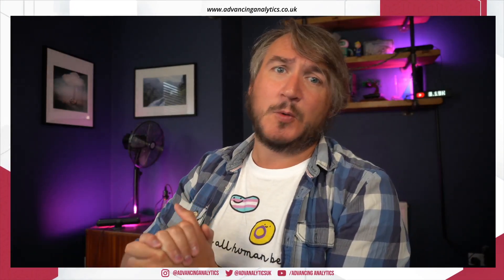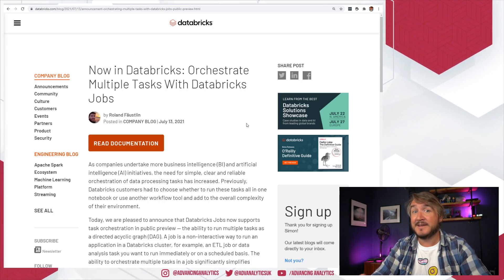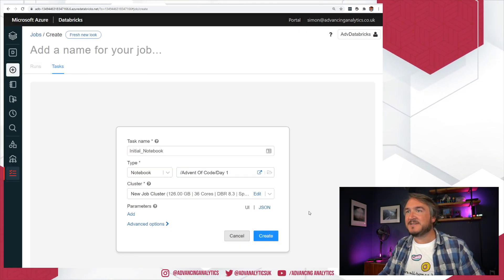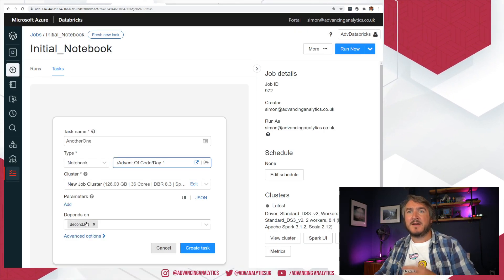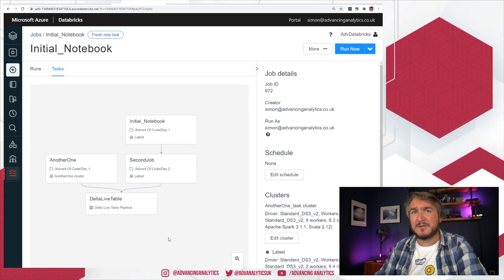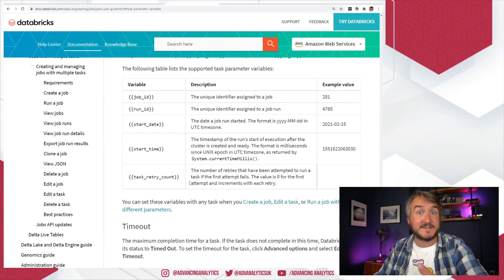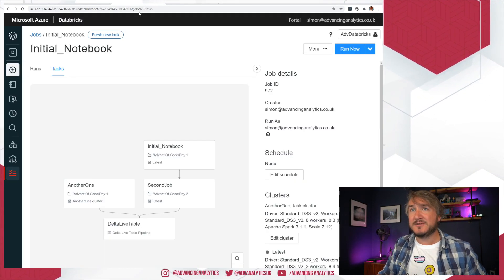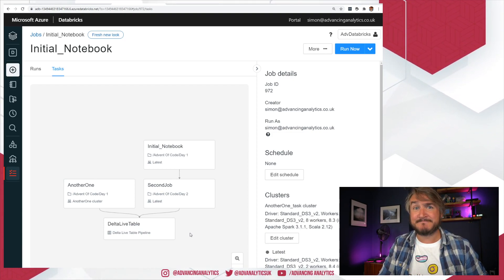Advancing Spark - Multi-Task Databricks Jobs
Stringing together a number of Databricks notebooks has previously been fairly annoying - requiring either external orchestration tools or elaborate parent notebooks with self-contained (and fairly hidden away) internal logic.

The latest Databricks platform update brings a new multi-step job orchestration feature, which allows us to build out processing workflows combining notebooks, python/scala scripts and the new Delta Live Tables into a coherent process. It's not as fully featured as mature orchestration tools, but as a first step there is a load of good functionality in here to get you started!

In this video, Simon takes you through the initial setup & process for creating your multi-step jobs!

For the AA Pride t-shirts mentioned in the video, stop by advancinganalytics.co.uk/pride - all proceeds go to Stonewall!